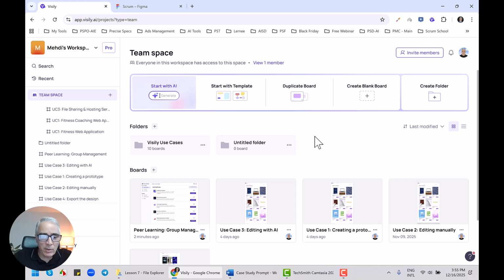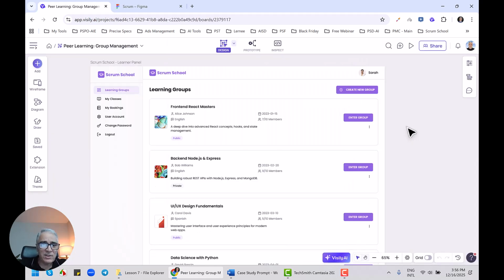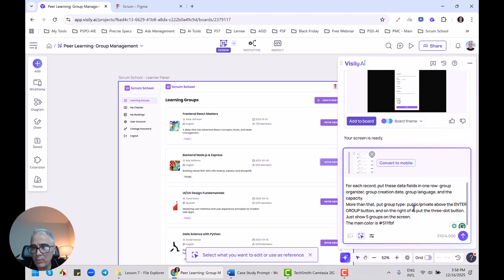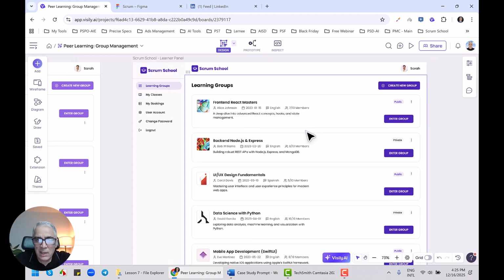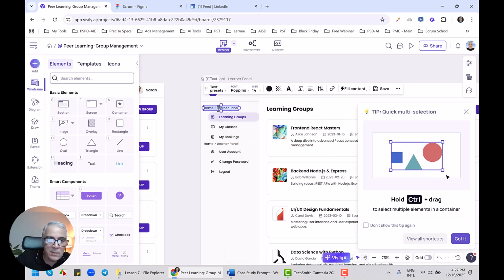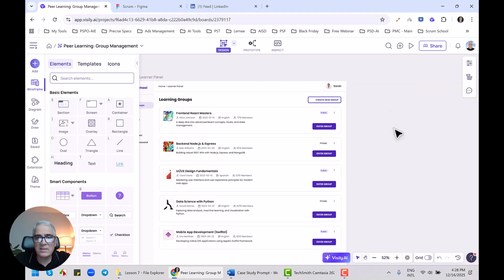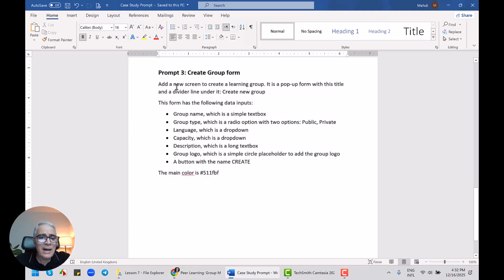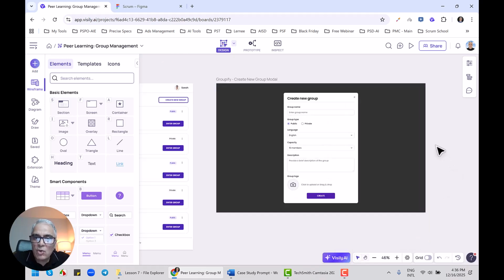Lesson 7: [Free Short Course] Precise Specs Handover with AI for Product Owners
A free short course helping Product Owners learn how to use AI to precisely transfer feature specs to Developers.